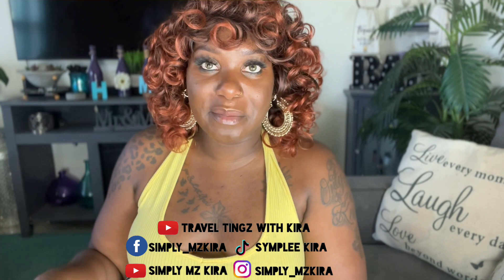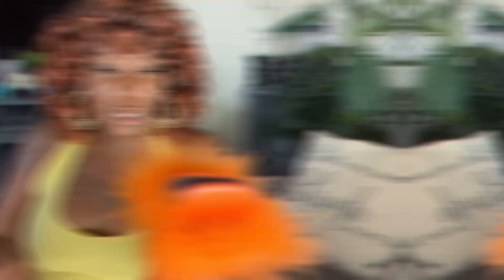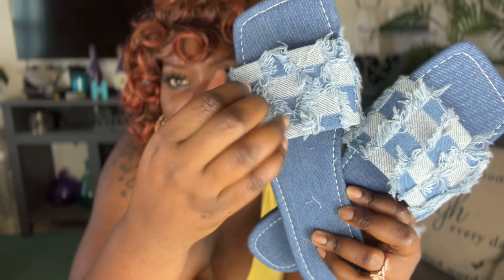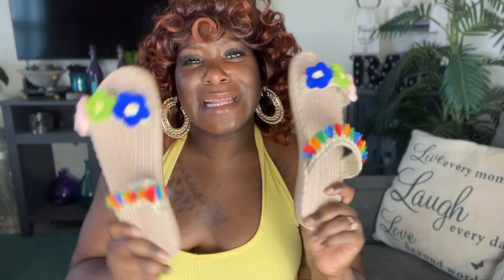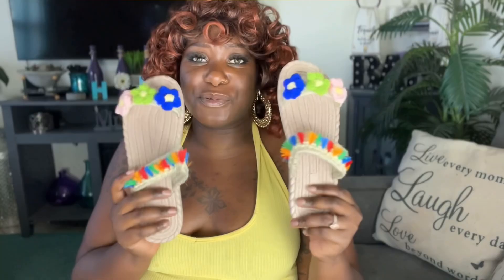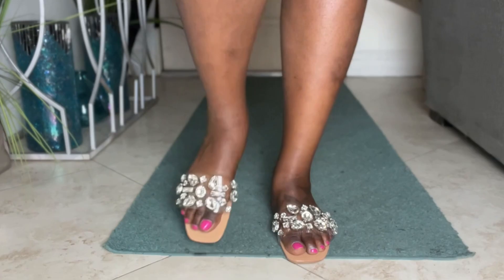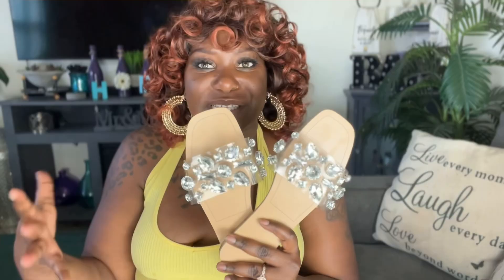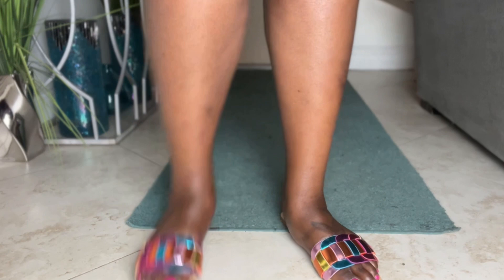HUGE Shein Sandal Try On Haul | Shein Shoe Haul| Size 10/11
Items Mentioned:
Gemstone Decor Slide Sandals US10 (CN43)

Women Fluffy Decor Tie Leg Design Flat Sandals, Glamorous Orange Strappy Sandals
US10 (CN43)

Elegant Slide Sandals For Women, Zebra Striped Pattern Single Band Flat Sandals US10 (CN43)

Women Checkered Pattern Raw Trim Flat Sandals, Fashion Denim Slide Sandals US 10.5 (EUR 42)

Women Bow Decor Slide Sandals, Fashion Summer Flat Sandals US10 (CN43)

Marble Thong Toe Rhinestone Strap Wrap Around High Heels US 10

Women Single Band Sculptural Heeled Mule Sandals, Fashionable Outdoor Jelly Heeled US 9.5

Vacation Slide Sandals For Women, Applique & Tassel Decor Flat Sandals US 9.5 (CN42)

Twist Detail Metallic Slide Sandals US 10.5 (EUR 42)

Women Pom Pom & Tassel Decor Slide Sandals, Straw Vacation Sandals US 9.5 (CN 42)

Vacation Outdoors Flat Slippers for Women, Fringe Decor Plain Straw Open Toe Slide Sandals
US 10

Women Crochet Detail Flower Pattern Slide Sandals, Vacation Summer Flat Sandals
US 10.5 (EUR 42)

Fashionable Slide Sandals For Women, Colorblock Metallic Single Band Flat Sandals

My measurements:
H: 5"10
W:260ish lb
Wa:40 in
Bust:39in
Hip:51 in

Travel/lifestyle channel: Travel Tingz with Kira

Shein: MZKIRA
Lovelywholesale: mzkira10
Helarocky/Queenrocky:Kira7
Bright Smile Veneers: Kira20
Dossier: MZKIRA10
Romwe: Kira5
Fashionline: MZ20
She’s Waisted: SIMPLY_MZKIRA15OFF
Zaful: MZKIRA
Italo Jewelry: Kira20
Adorime: MZKIRA